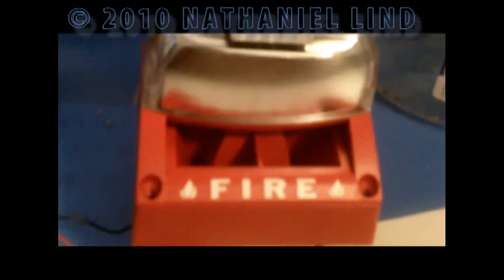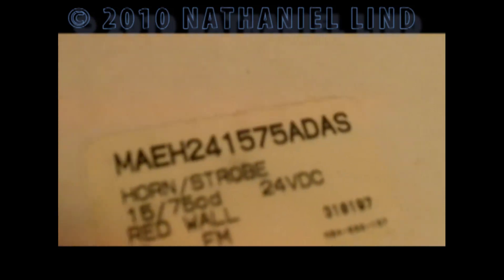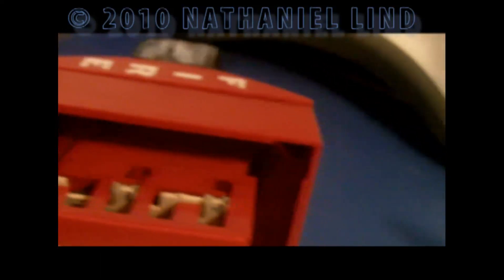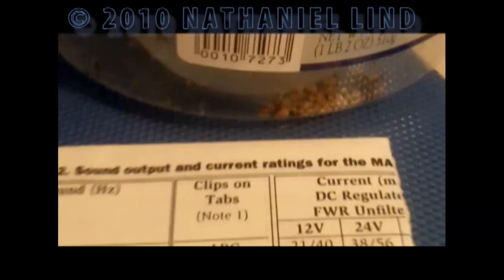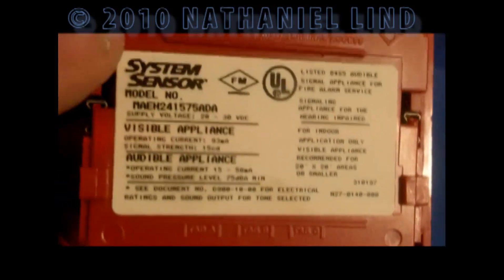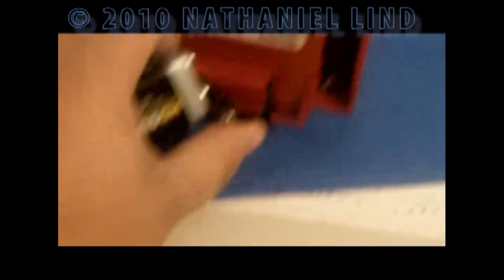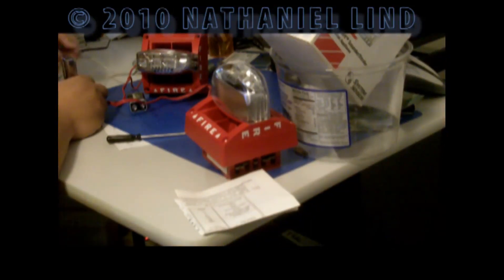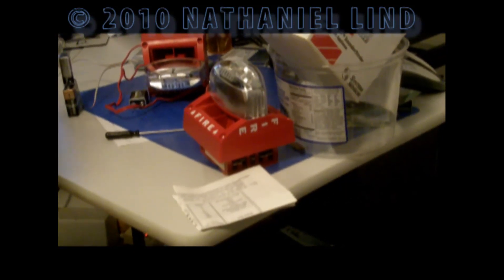My new MA series sounder/strobes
I got them for Christmas. (Got them off eBay as stocking stuffers)